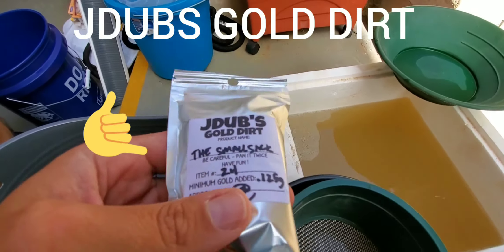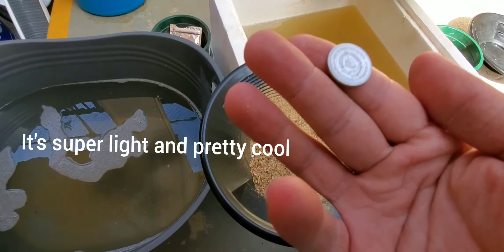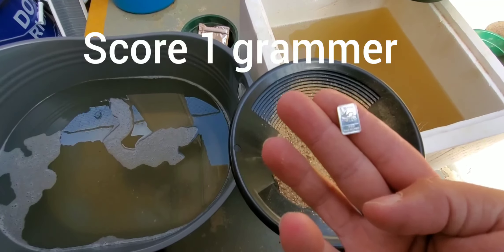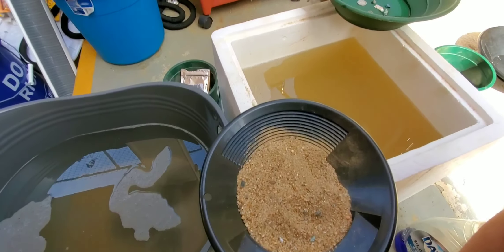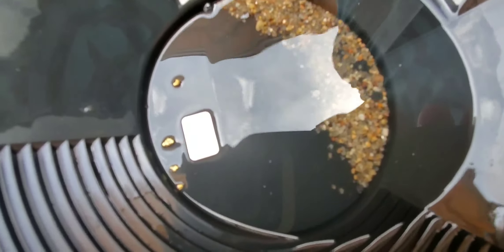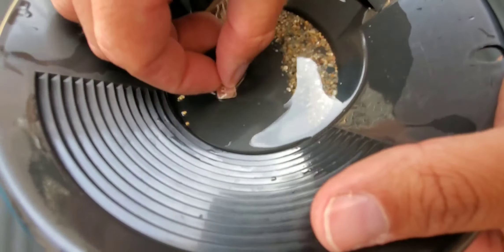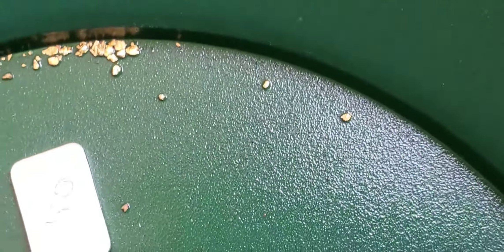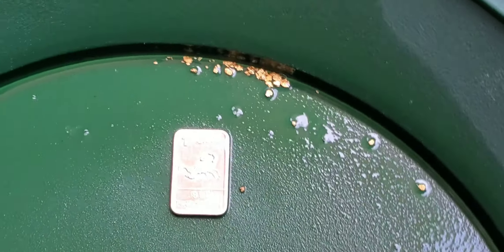JDUBS GOLD DIRT! My first posted paydirt review! I enjoyed this bag very much.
go follow him his 100 subscriber GAW is going to happen soon, wouldn't want to miss that! you can also get his pricing from him as well!